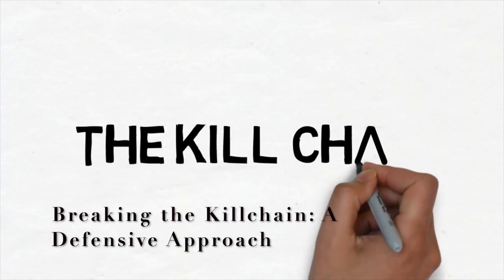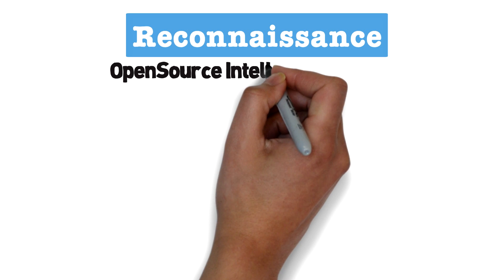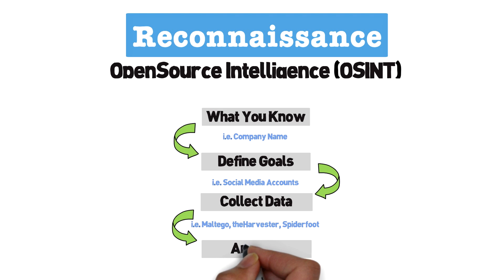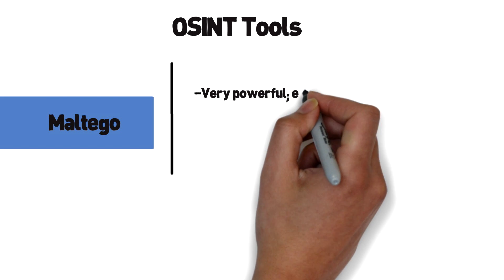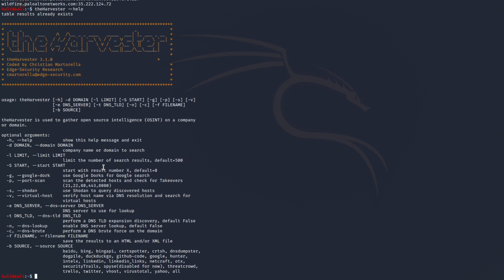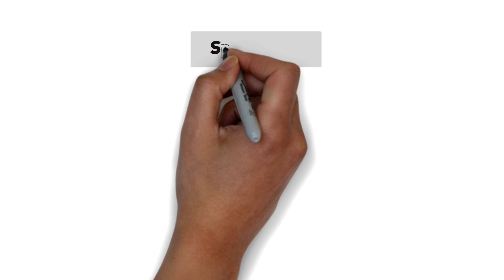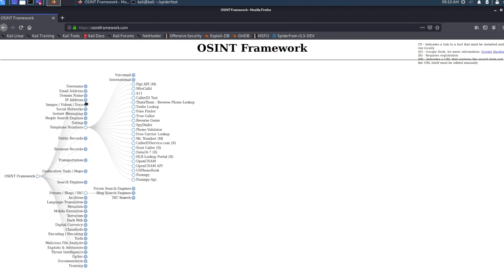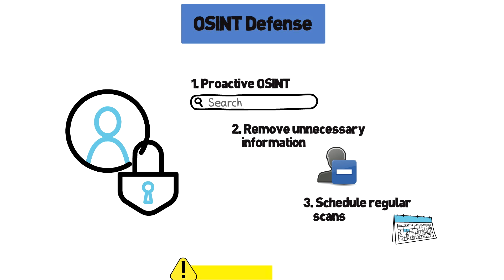What is Open Source Intelligence (OSINT)? The OSINT Tools, Techniques and Framework Explained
Reconnaissance is the first step of the cybersecurity kill chain and the foundation to a successful attack. Open-source Intelligence (OSINT) is the practice of collecting publicly available information about a target. In this video, we'll cover what OSINT is, the framework and methodology for an OSINT investigation and some of the top tools in OSINT data investigation.

What is OSINT (Open-source Intelligence) 1:09
The OSINT Methodology and Process 1:34
OSINT Tools 2:23
Maltego Overview 2:30
theHarvester Overview 3:35
Spiderfoot overview 4:25
Other OSINT Tools 5:32
OSINTFramework.com 6:29
OSINT Defense 6:57